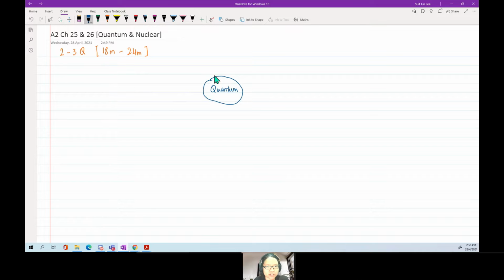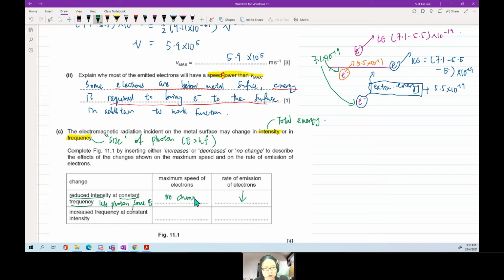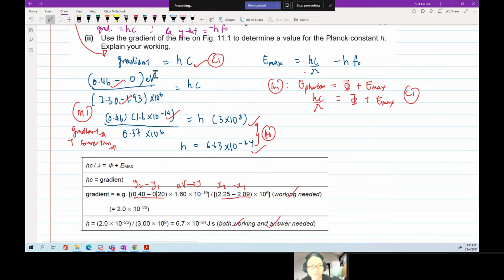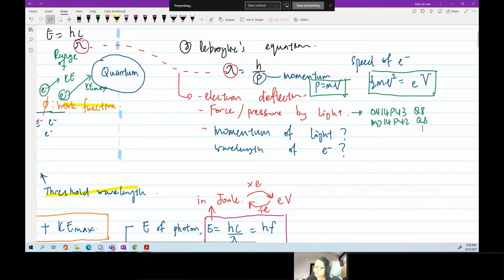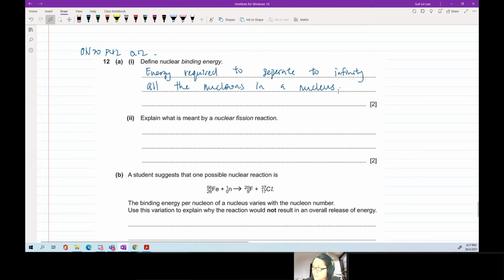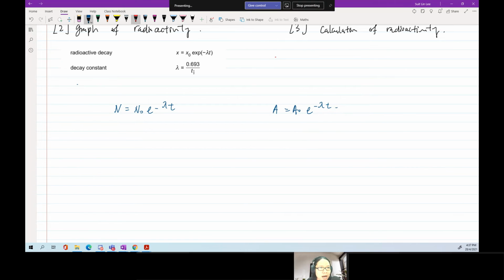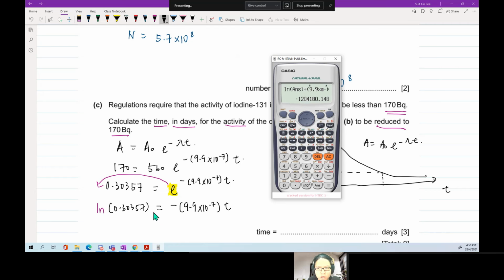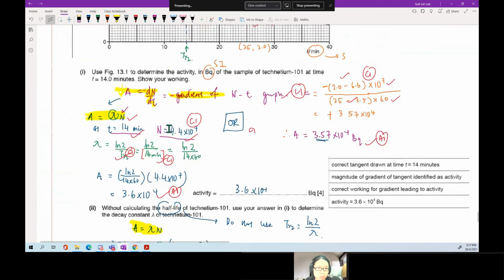Quantum & Nuclear (Ch22-23) | A2 Review Session | Cambridge A Level 9702 Physics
Exam review summary of Quantum and Nuclear Physics.

QUANTUM PHYSICS
0:00 Main Idea 1 [Photoelectric effect]
12:47 [Ex1] ON19 P41 Q11 All main ideas discussed
24:25 [Ex2] ON20 P42 Q11 Observation & Graph
47:45 Main Idea 2 [de-Broglie Equation]
50:39 [Ex3] ON20 P41 Q11 Electron deflection
1:00:06 Examples show and tell
1:02:47 Suggested question to try [De-Broglie]
1:03:38 Main Idea 3 [H-spectrum]
1:08:54 Suggested Question to try [H-Spectrum]
1:09:26 Main Idea 4 [Band Theory]

NUCLEAR PHYSICS
1:18:14 Main Idea 1 [E=mc^2 and Binging Energy]
1:20:57 [Ex1] ON20 P42 Q12 explanation BE & possible reaction
1:37:40 Examples show and tell
1:40:19 Main Idea 2 and 3 [Activity, Decay Law and Graph]
1:53:04 [Ex2] ON20 P41 Q12 Activity of Iodine
2:07:08 [Ex3] MJ18 P41 Q13 N-t graph of technitium and drawing tangent line